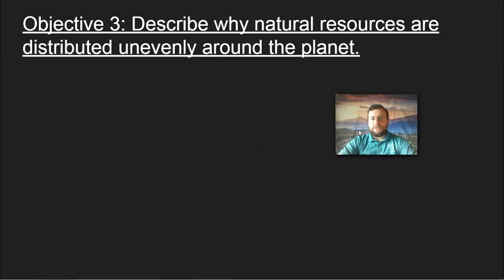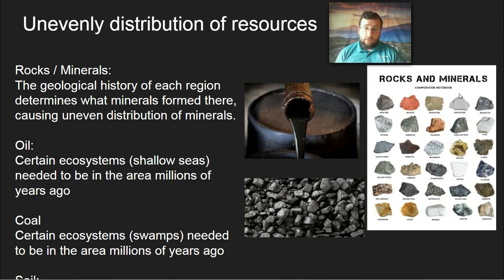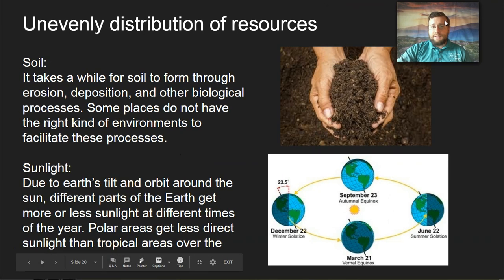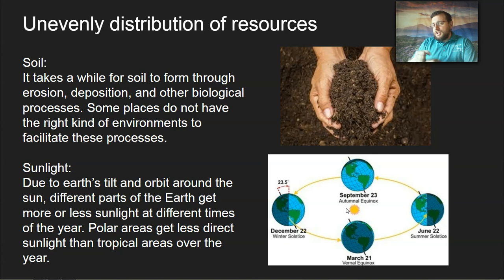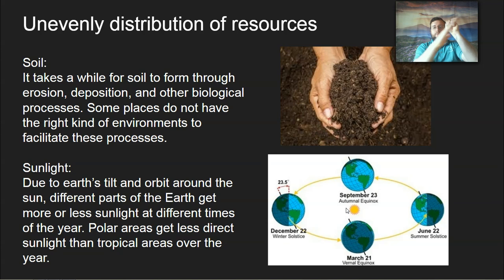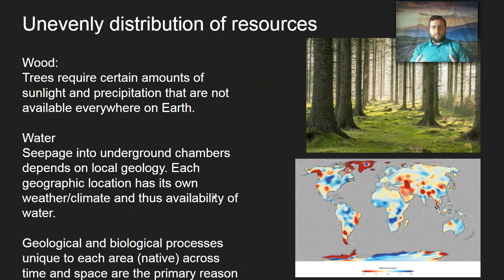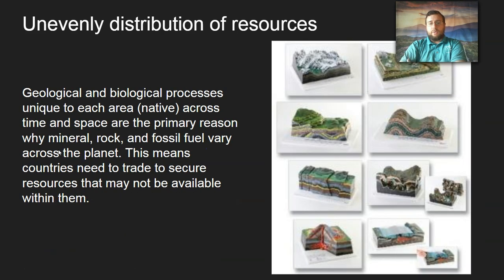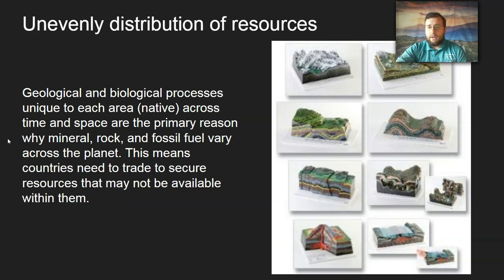Natural Resources - Objective 3: Uneven Geographic Distribution of Resources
Mr. Lima continue his reviews for the third objective of the Natural Resources content assessment. Click on SHOW MORE to find links to parts of the video.

Rocks / Minerals (0:18)
Petroleum (0:56)
Coal (1:39)
Soil (2:44)
Sunlight (4:39)
Wood (6:14)
Water (6:37)

Unique Geological History Causes Uneven Distribution and the need for trade (7:44)